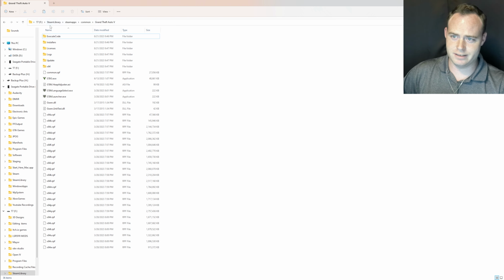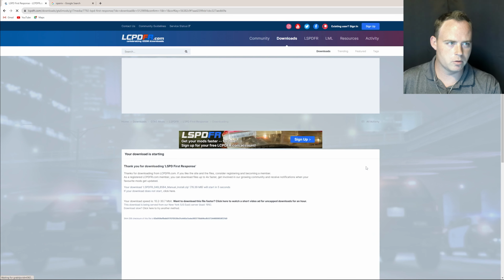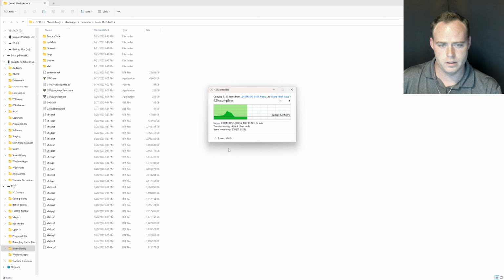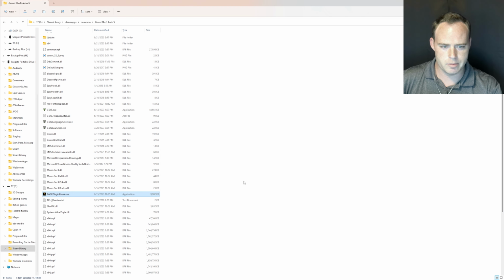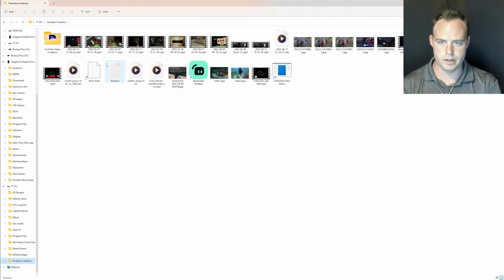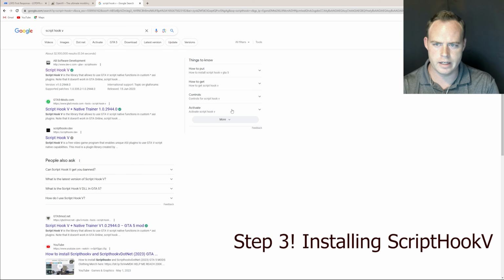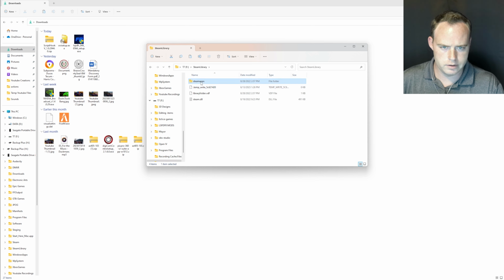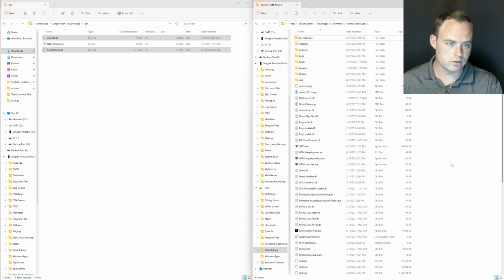How to Install LSPDFR in 2023! The DuckTorial to GTA V!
A lot have emailed me asking how to install LSPDFR and here I am bringing you the instructions in a full detail how to video and my first on the channel. I owe a lot to you all so I figured I need to give back to my community by helping you install this amazing mod for GTA V. these 5 steps will get you running LSPDFR on your computer in no time.

Computer Specs
Omen 40L 2TB Solid State Drive + 4TB HDD
AMD Ryzen 7 5800X
Ram 32gb
Nvidia GeForce RTX 3090 24gb GDDR6X
Resolution  2560 X 1440 144Hz
Recording Software
StreamLabs
Editing Software